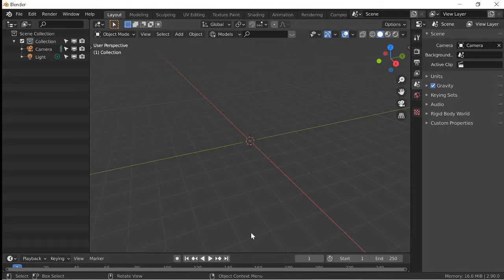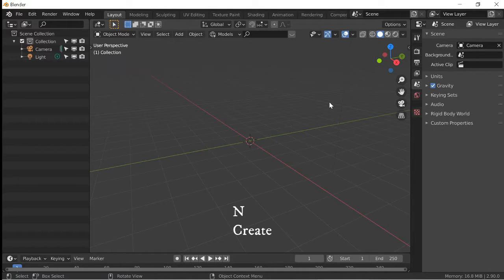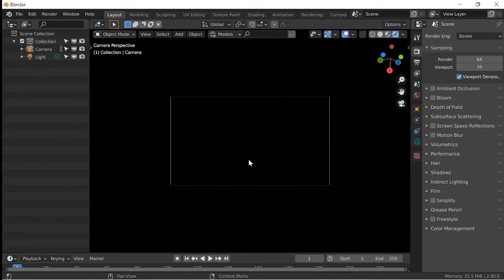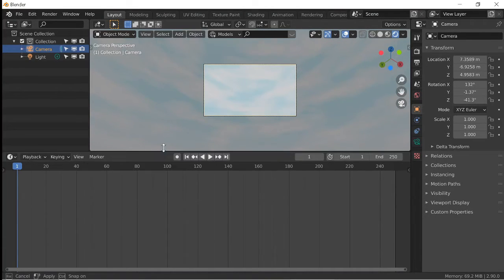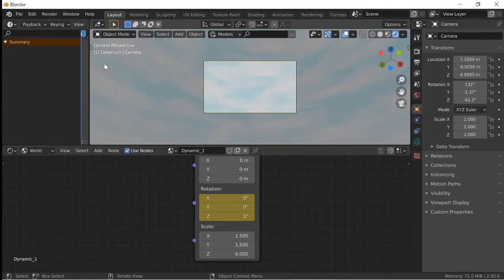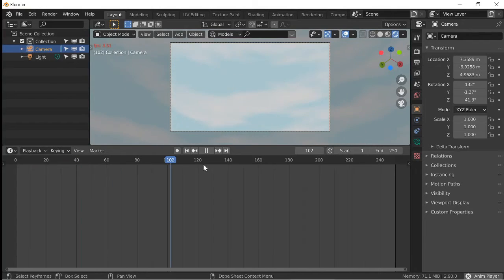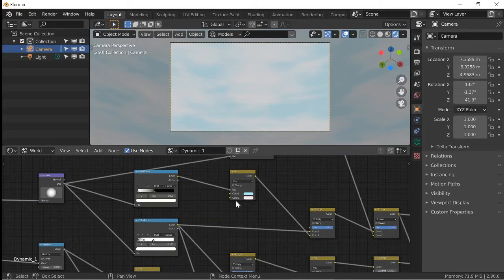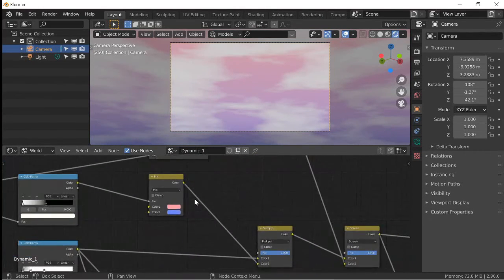Sky in Blender tutorial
In this tutorial we shall look at how to generate sky in blender. Its super easy and free as its done in blender.